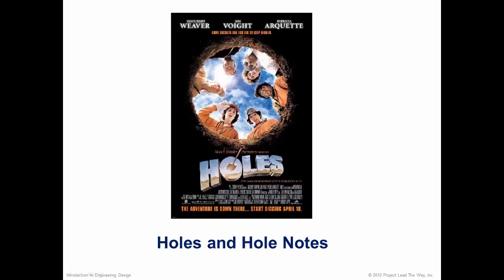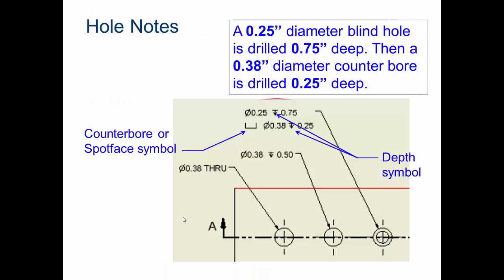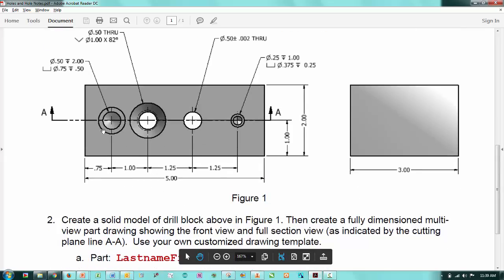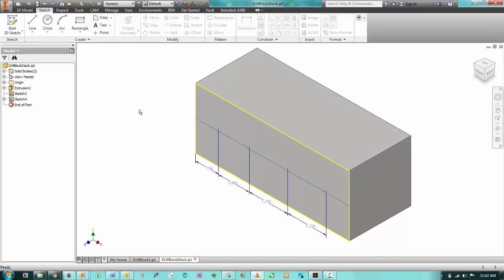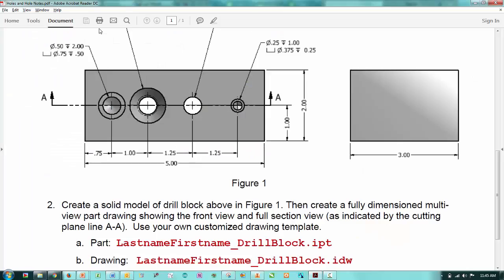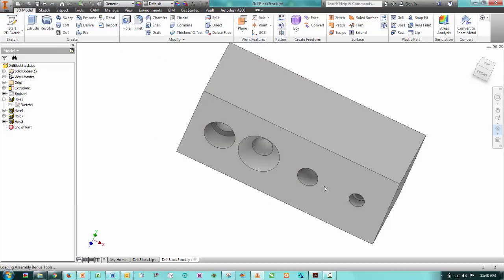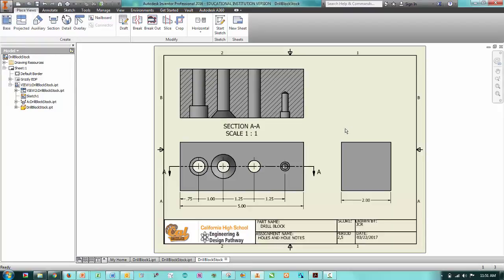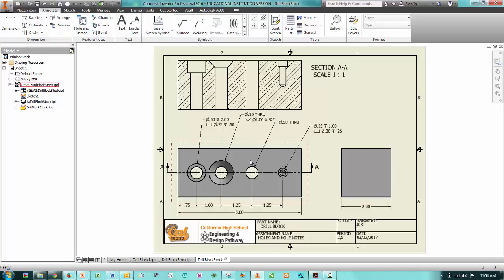Holes and Hole Notes